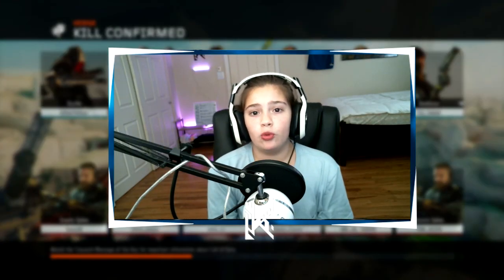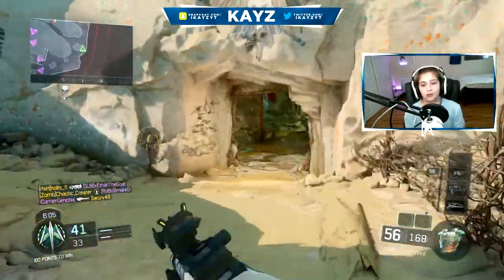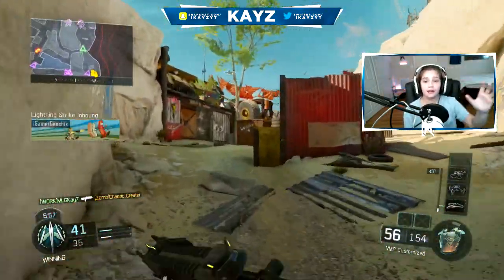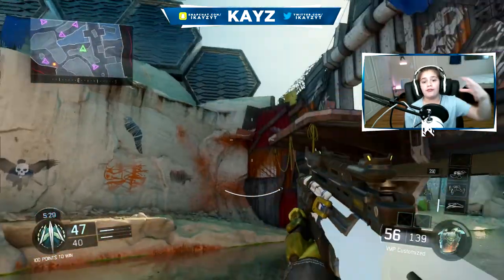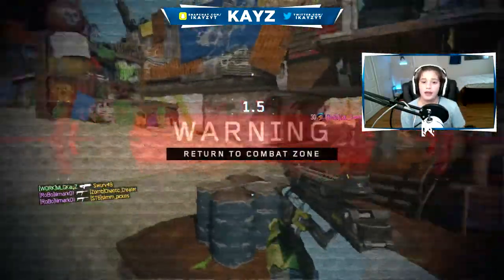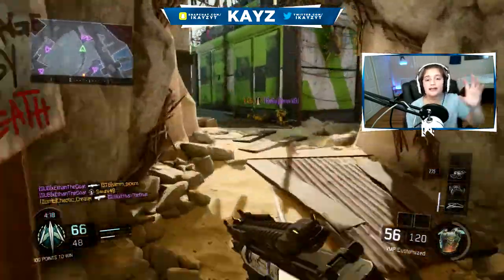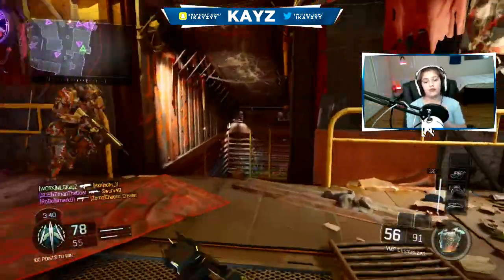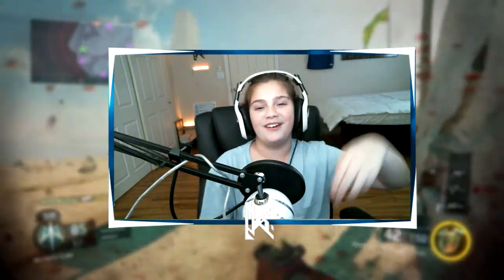NEW DLC 2 ECLIPSE "VERGE!" FIRST LOOK BO3!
Let me know your opinions on this map and what is your favorite so far!

▼ Unity Creators

Intro: Lukas Graham - 7 Years Old Remix
Outro: